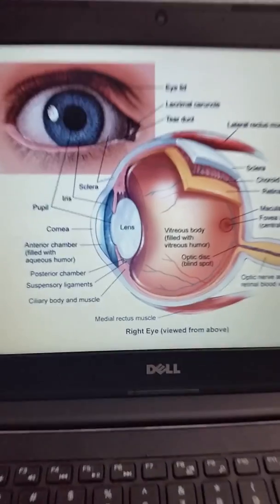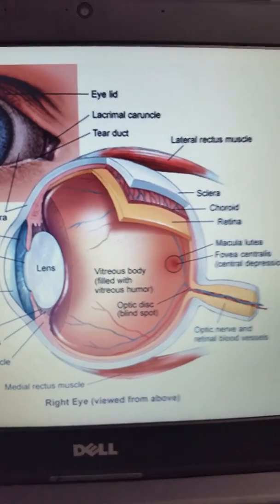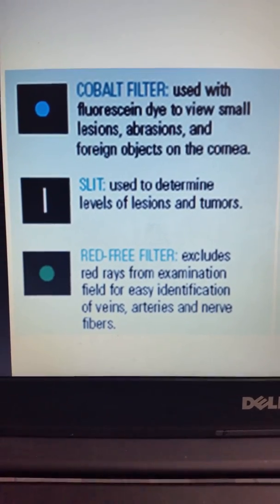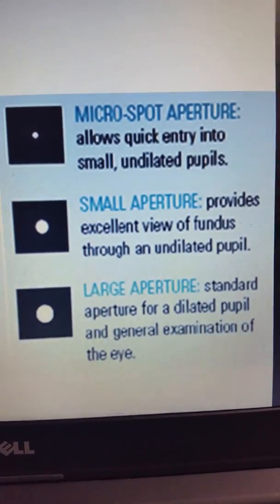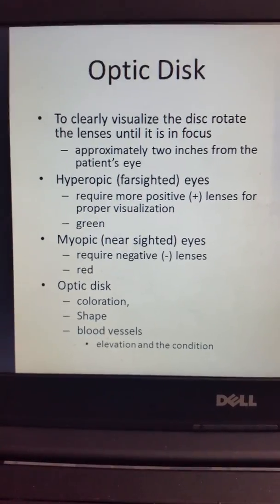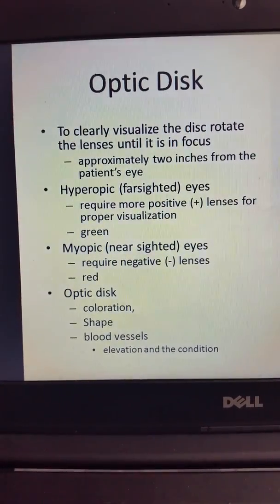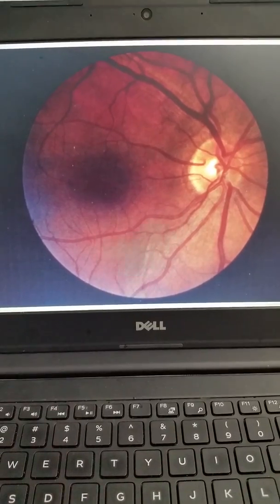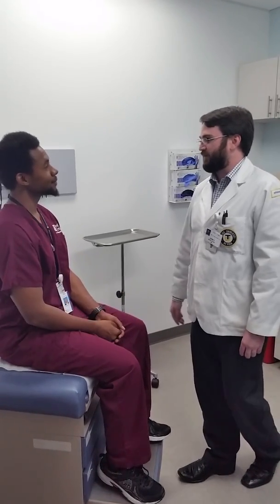How to perform opthalmoscope exam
Osteopathic clinical skills performance of ophthalmoscope examination and Snellen chart examination